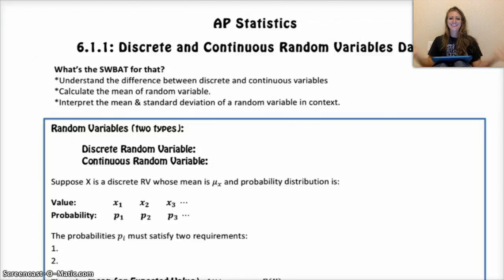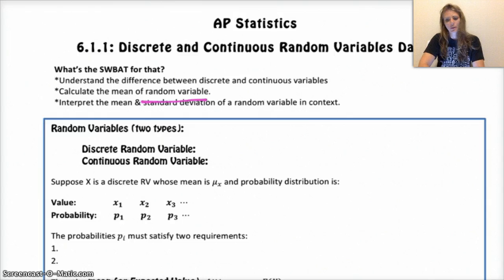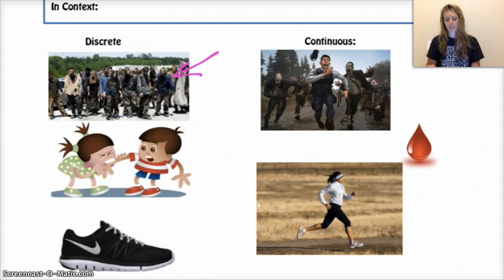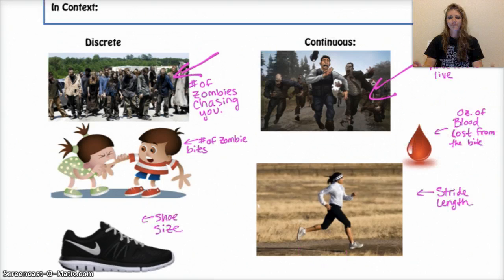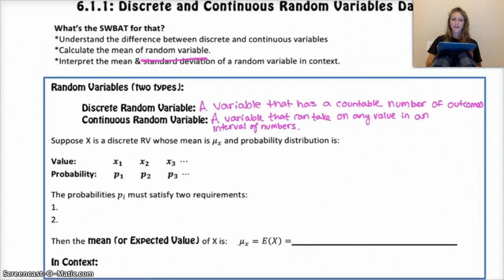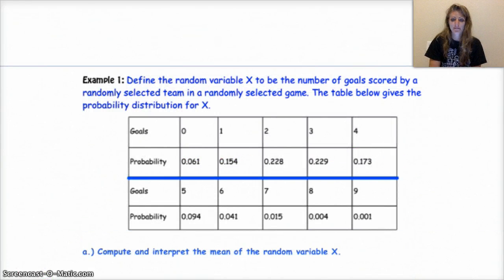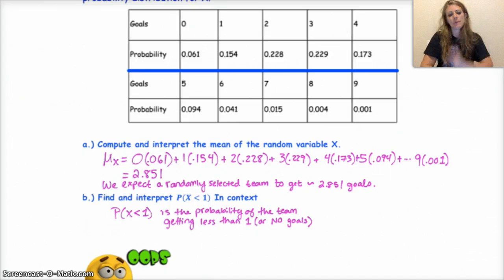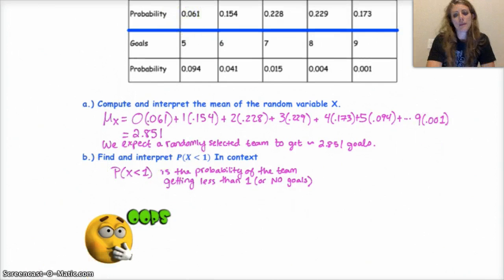AP Statistics | 6.1.1 | Discrete and Continuous Random Variables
This lesson covers 6.1 (part 1 of 2) from The Practice of Statistics: Discrete and Continuous Random Variables. We go over what random variables are, the difference between discrete and continuous variables, and how to find the expected value (or mean) of a discrete random variable.

SWBAT (Students Will Be Able To):
—Understand the difference between discrete and continuous random variables
—Calculate the mean of a random variable
—Interpret the mean and standard deviation of a random variable in context